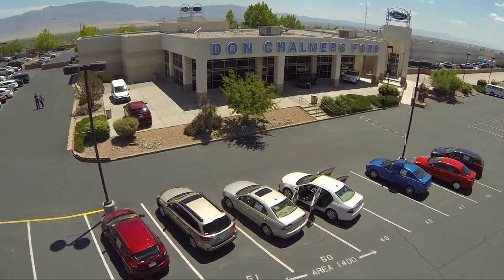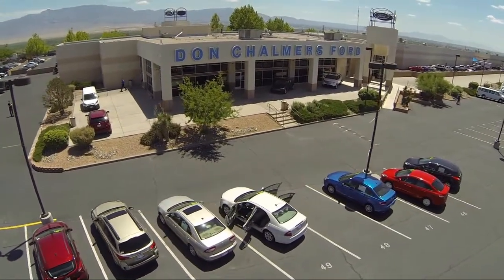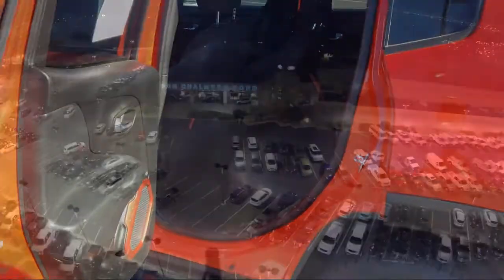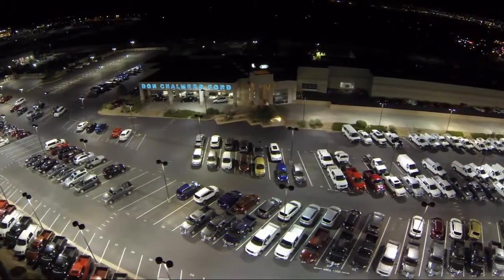2017 Jeep Renegade Trailhawk Sport Utility Albuquerque New Mexico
2017 Jeep Renegade Trailhawk Sport Utility Stock Number: 20323A Vin:ZACCJBCB2HPE72211.

2500 Rio Rancho Blvd., S.E.